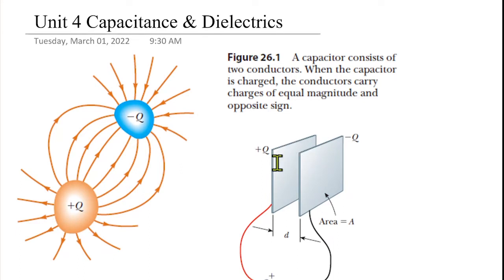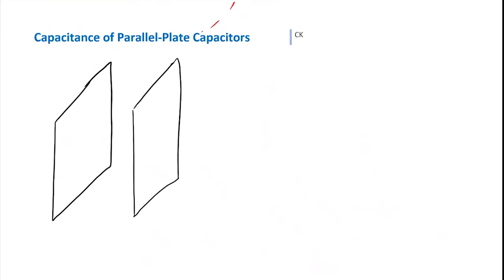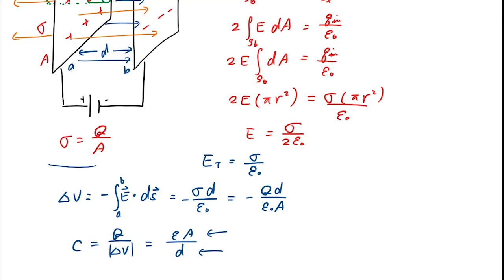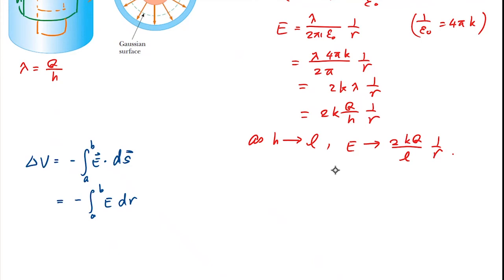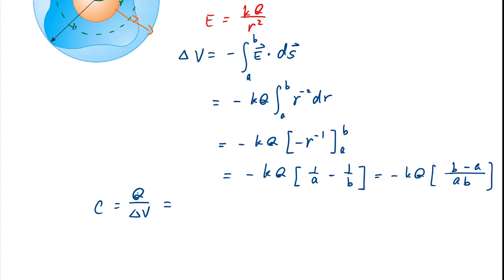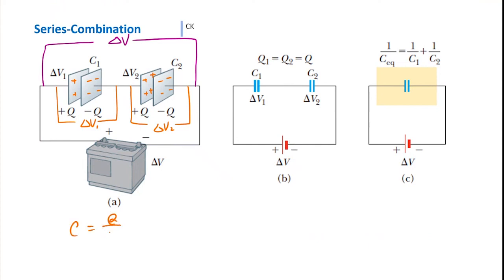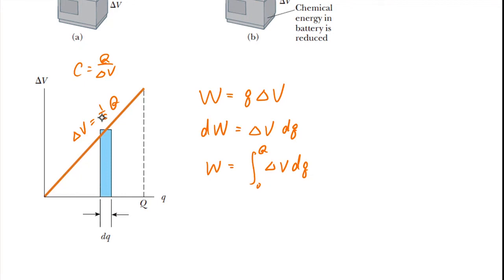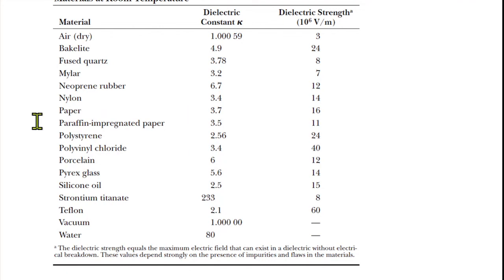Physics Capacitance & Dielectrics